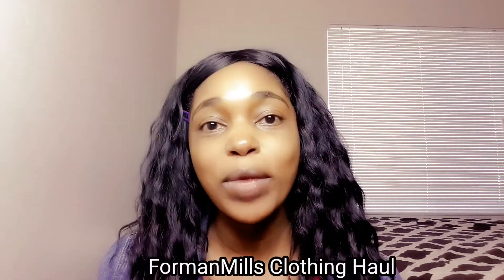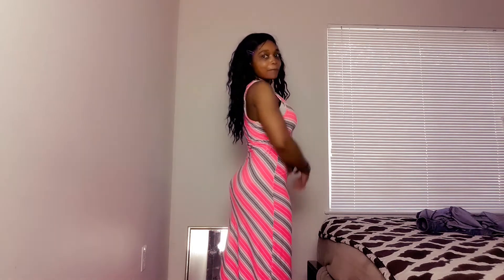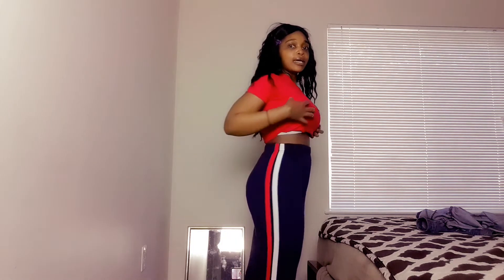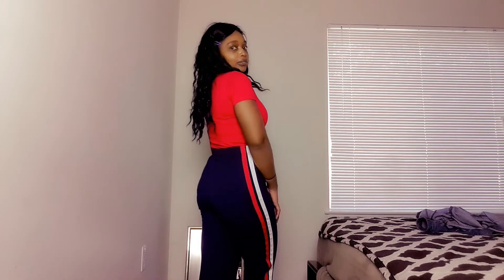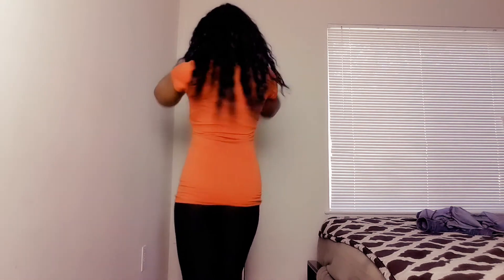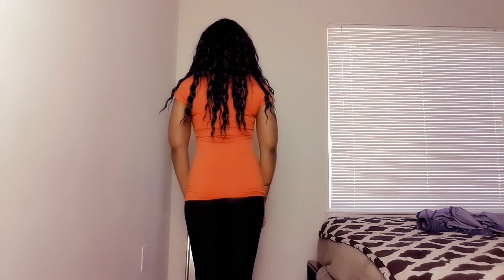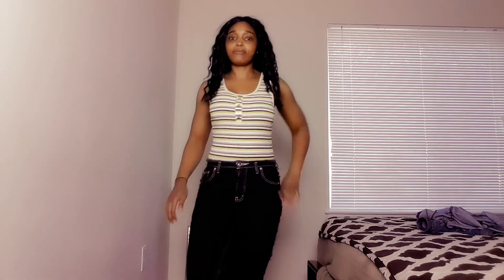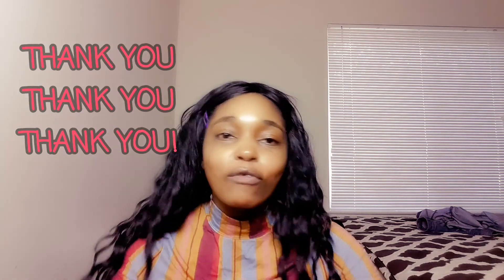FORMAN MILLS TRY-ON CLOTHING HAUL!|Beauty & Lifestyle by Roshani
Hi everyone,
This is a try on clothing haul from Forman Mills. I love all the outfits that I got. Let me know what you think.

My channel is mainly about Beauty and lifestyle videos. Concentration on natural hair, fitness, beauty and Life updates!

Thank you! to all of the new subscribers, I appreciate you so much!!

And to my returning subscribers, thank you for your on going support!!

Catch me on IG @ rosheiy @ aimfit100